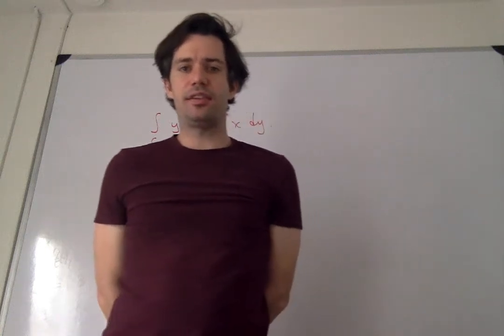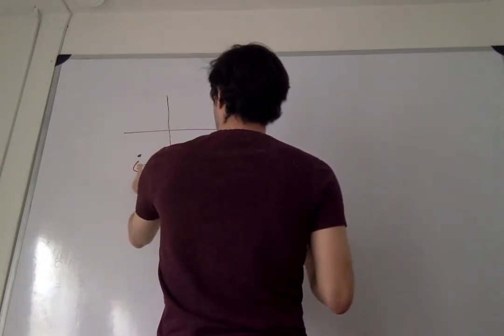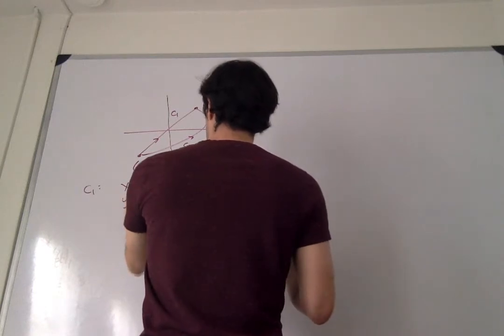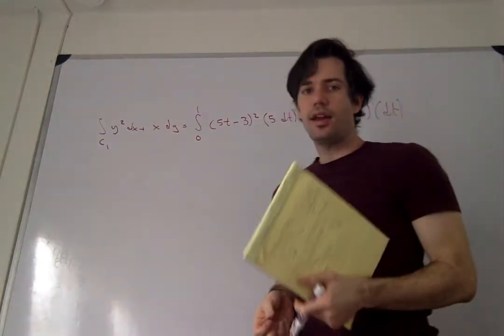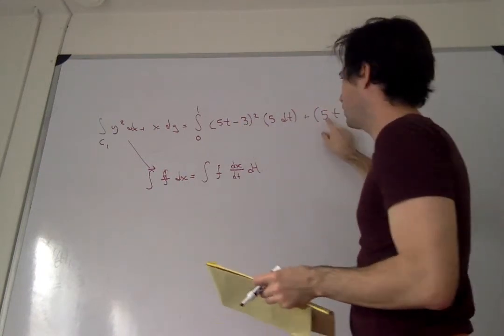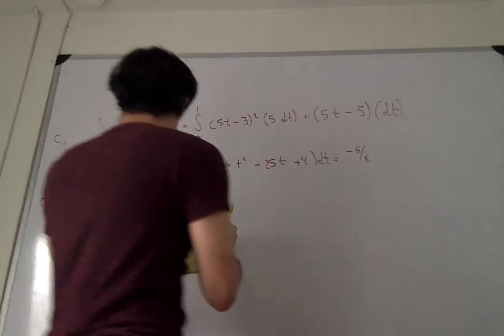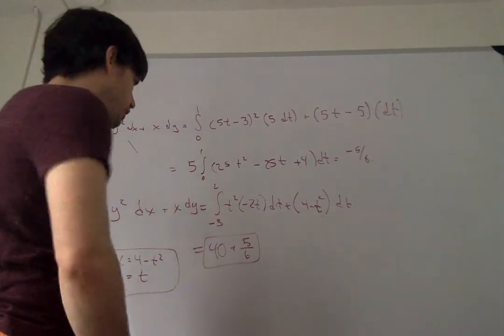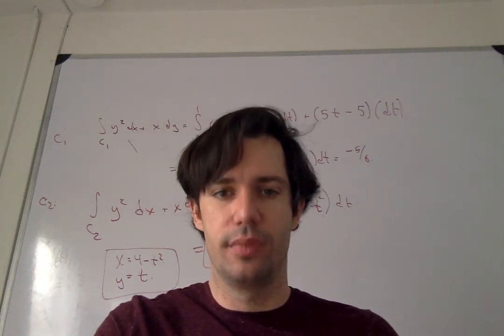Path dependence of line integral